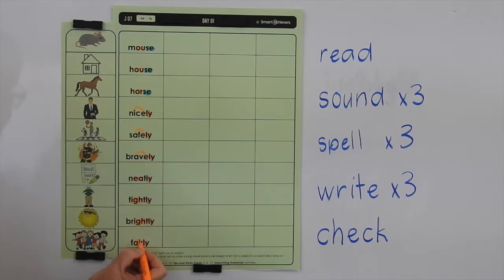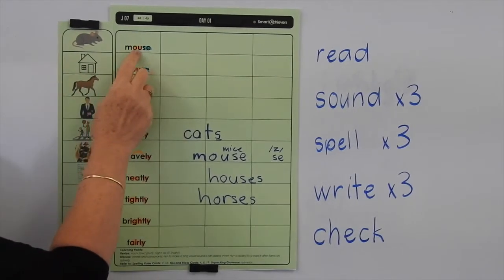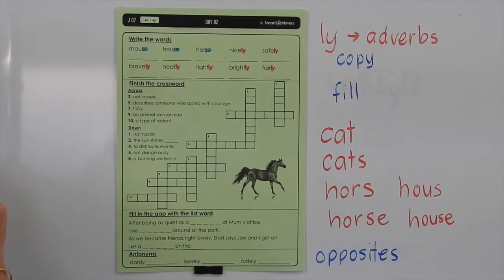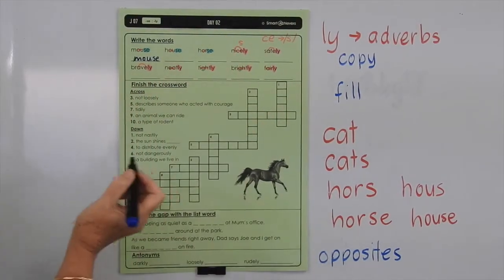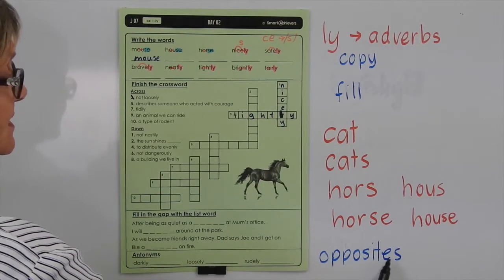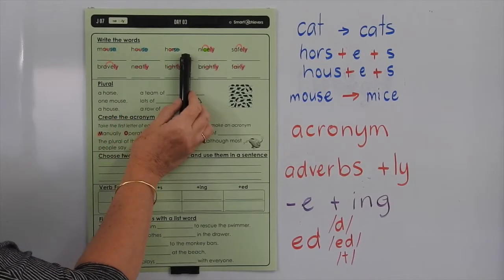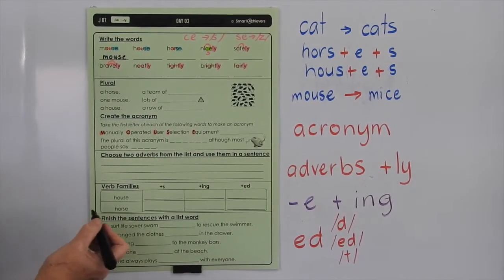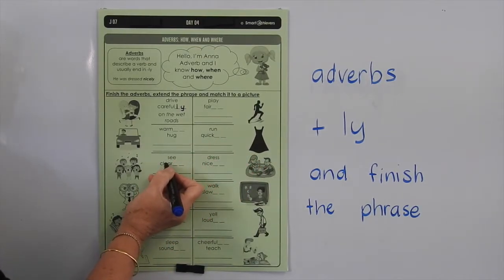Smart Words Level J - List 7